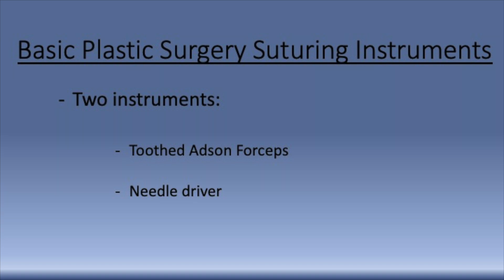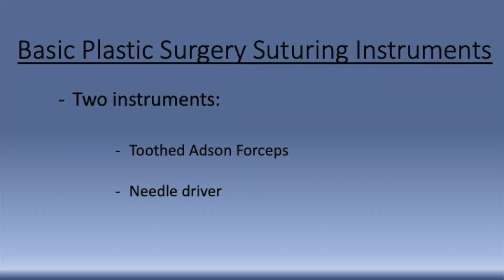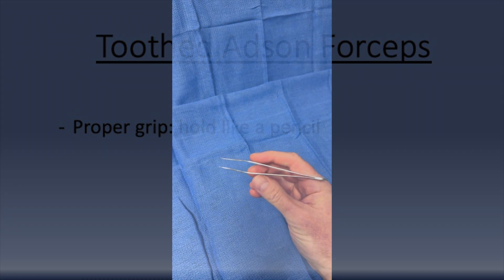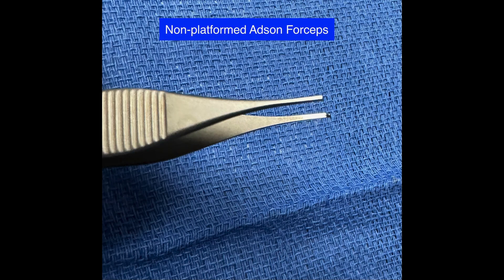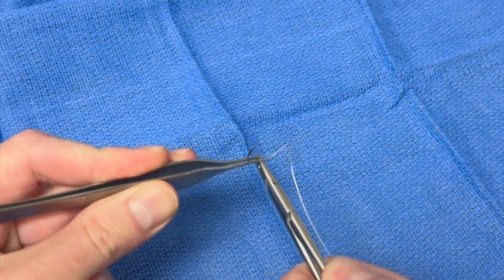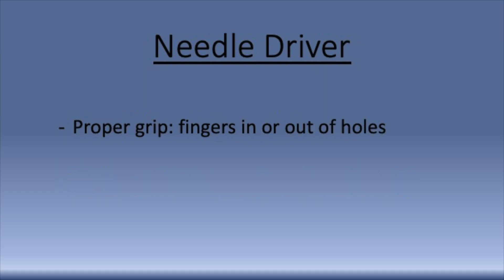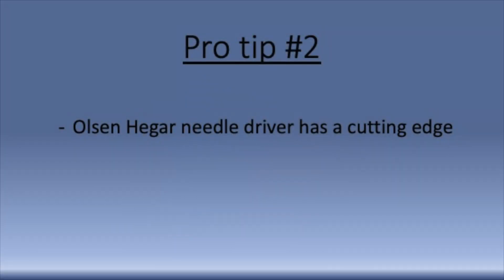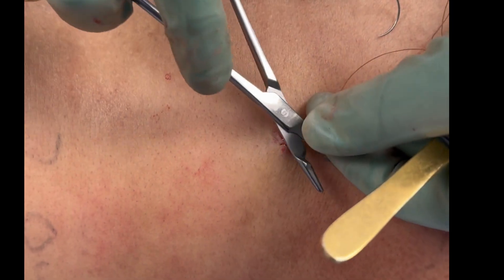How to Suture Like a Plastic Surgeon Lesson 1: Instruments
This video describes the most important instruments used for suturing in plastic surgery, the toothed Adson forceps and the needle driver as well as techniques for using them.